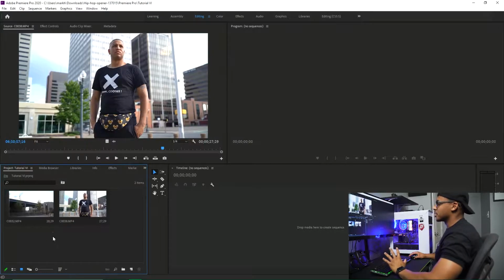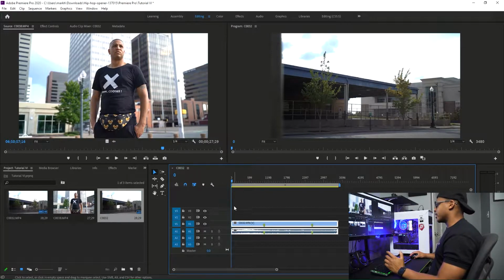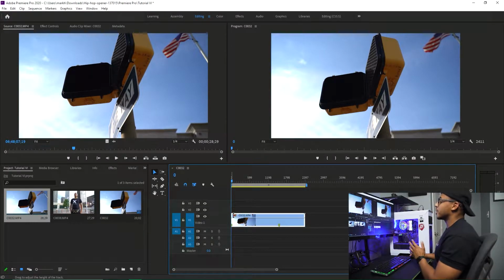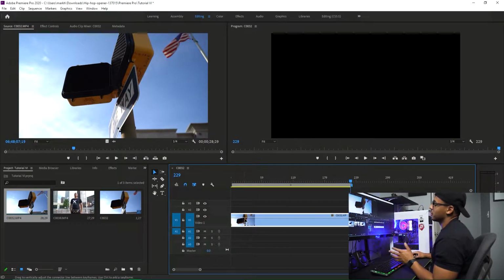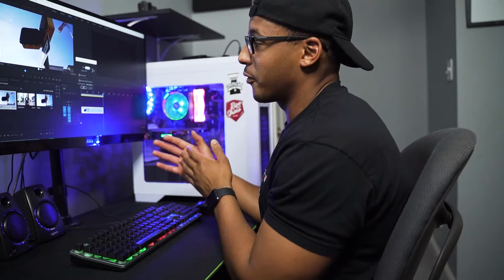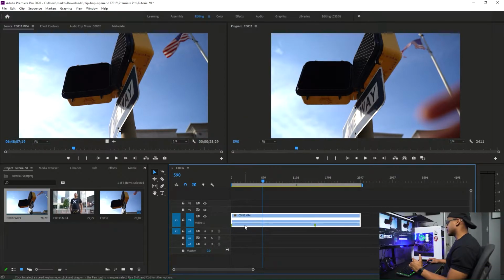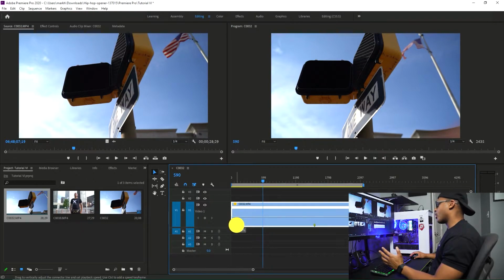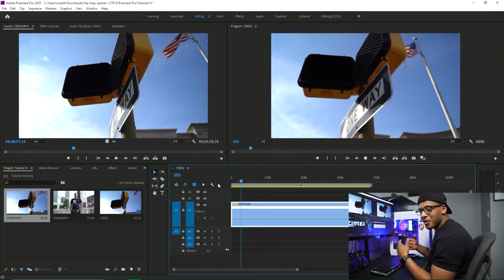Achieving Slow Motion in Premiere Pro